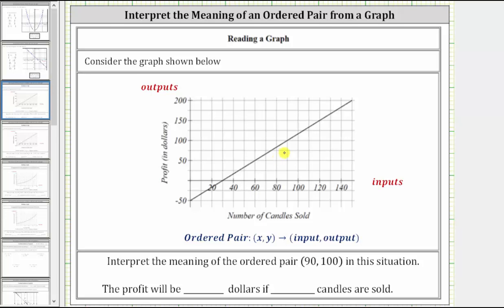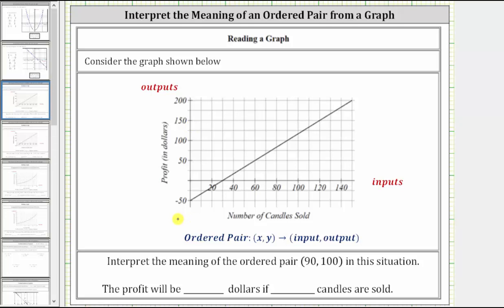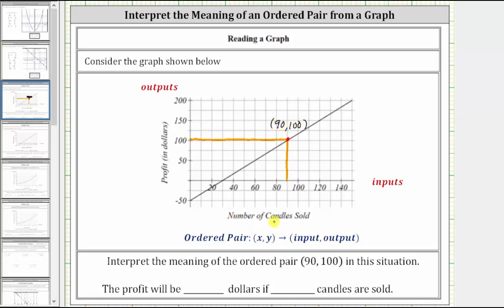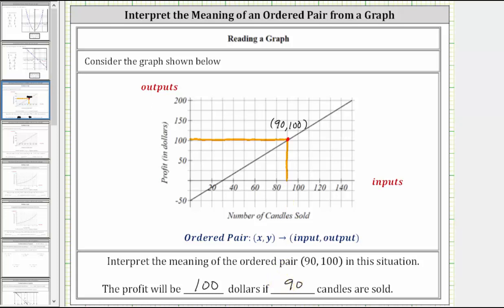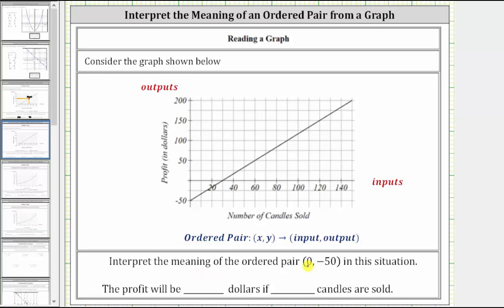Interpret the Meaning of Ordered Pairs from a Graph (Linear)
This video explains the meaning of an ordered pair by analyzing a graph.